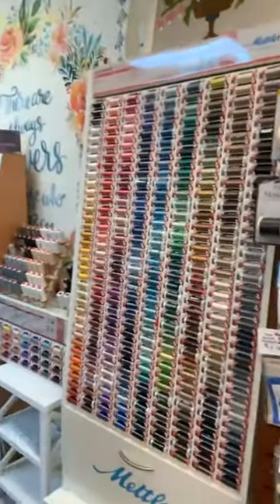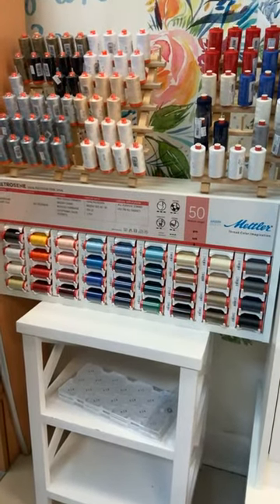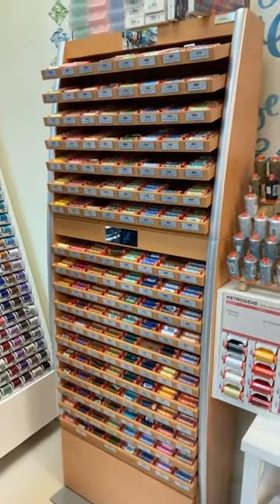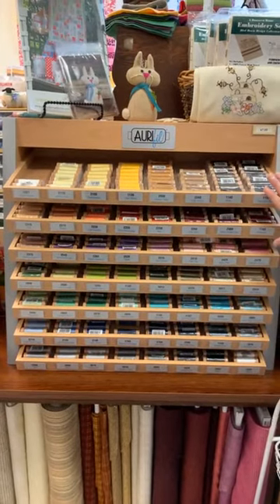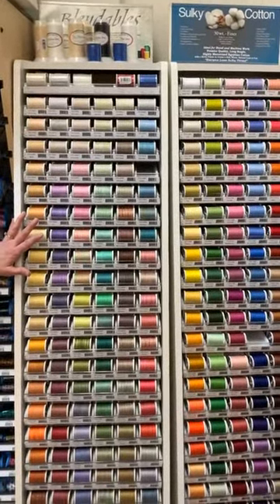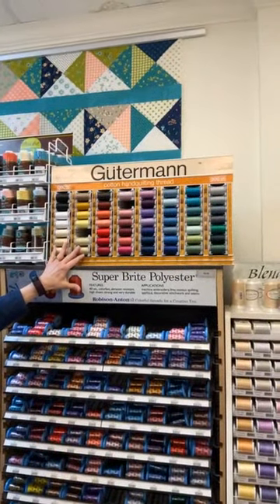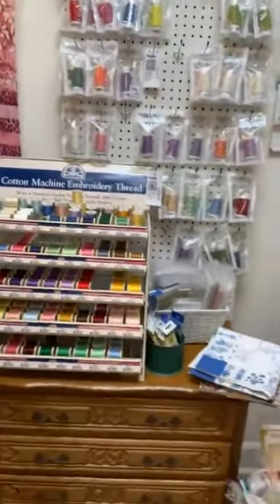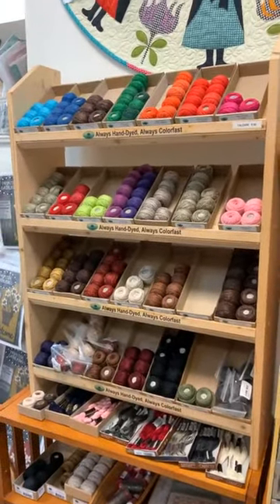Overview of Thread Types and Uses